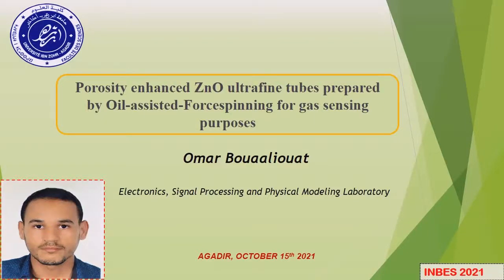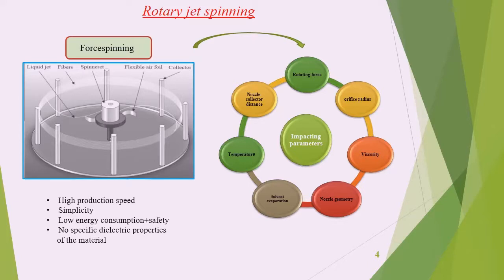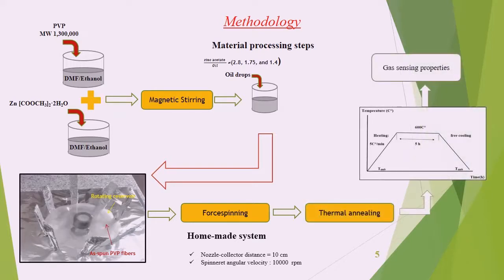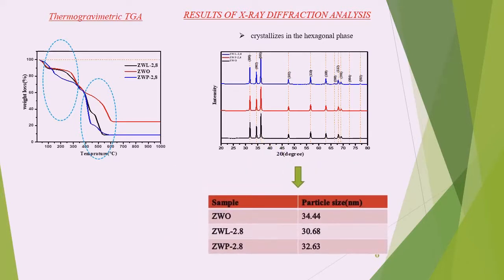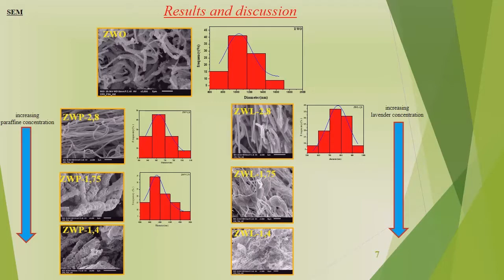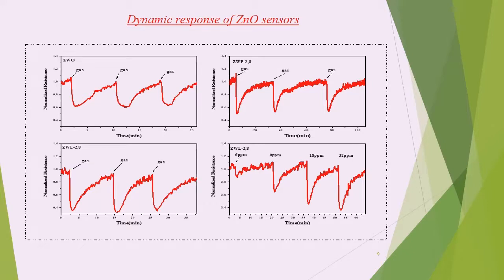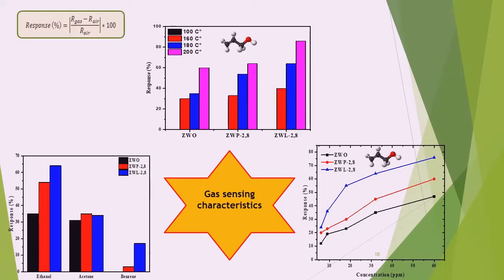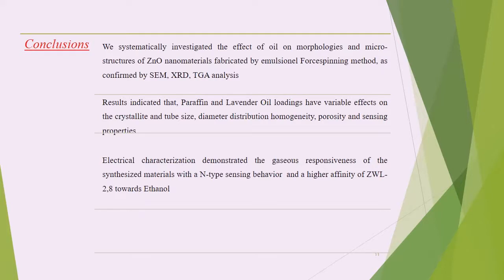INBES2021_111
Porosity enhanced ZnO ultrafine tubes prepared
by Oil-assisted-Forcespinning for gas sensing purposes